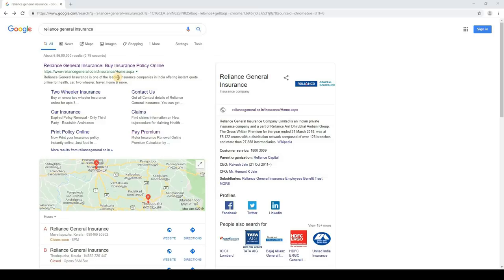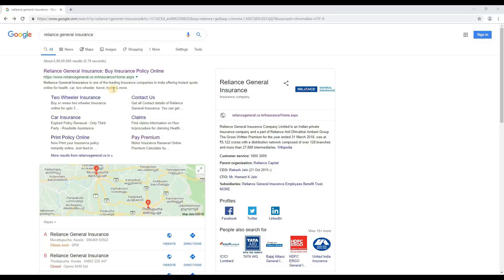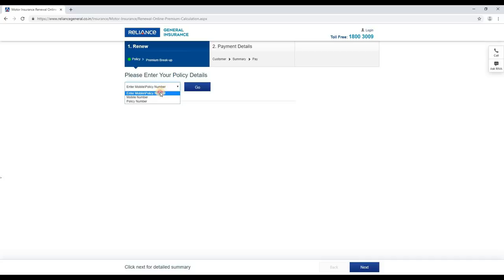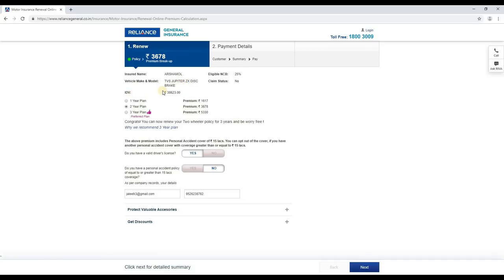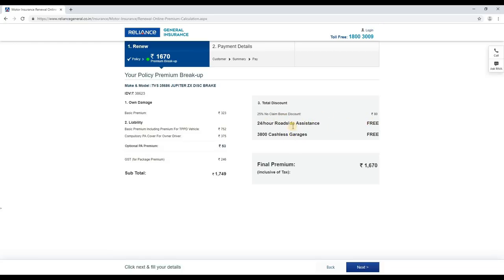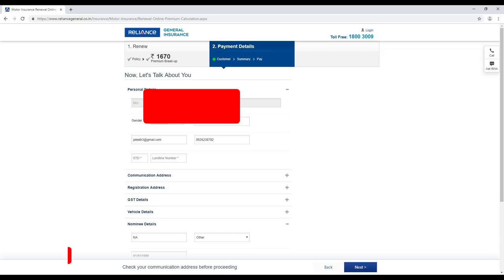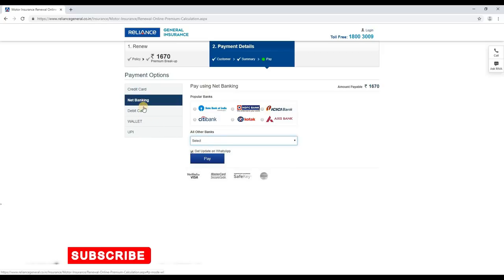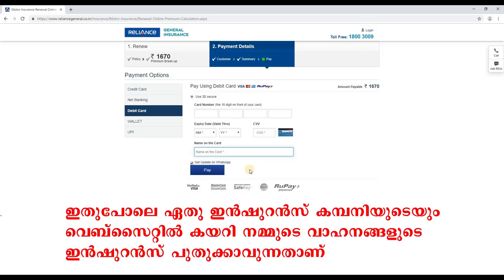വാഹന ഇന്‍ഷുറന്‍സ് വീട്ടിലിരുന്ന് പുതുക്കാം | How to renew Vehicle Insurance Online | Malayalam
ഏതു ഇന്‍ഷുറന്‍സ് കമ്പനിയുടെയും
വെബ്‌സൈറ്റില്‍ കയറി നമ്മുടെ വാഹനങ്ങളുടെ
ഇന്‍ഷുറന്‍സ് പുതുക്കുന്നത് എങ്ങനെയെന്ന് പഠിക്കാം

വീഡിയോ ഇഷ്ടമായാല്‍ ലൈക് ചെയ്യുക... സുഹൃത്തുക്കള്‍ക്കും മറ്റും ഷെയര്‍ ചെയ്യുക..